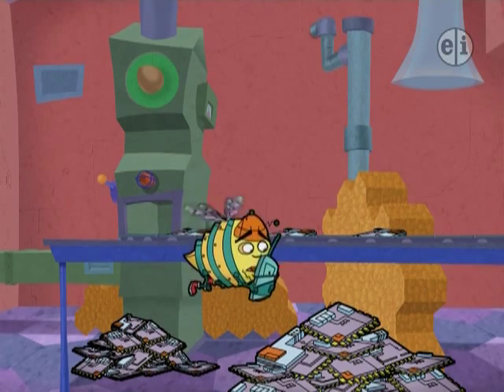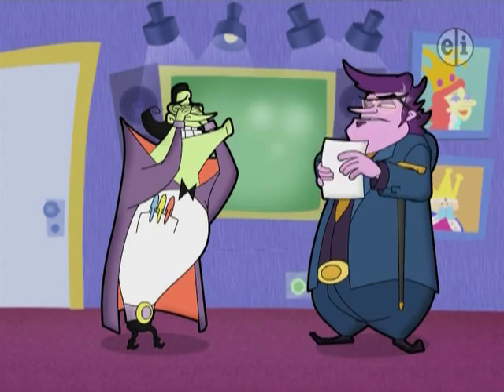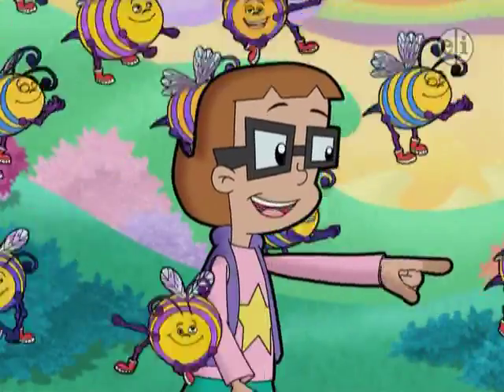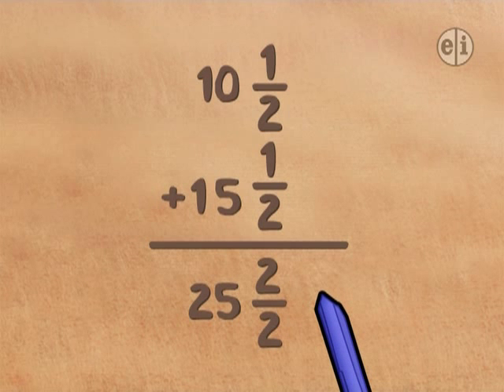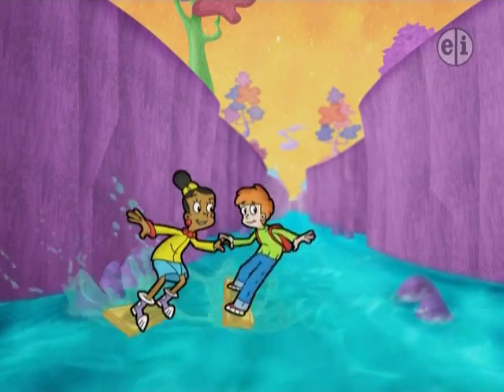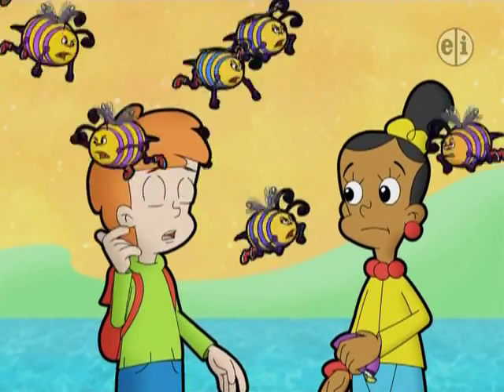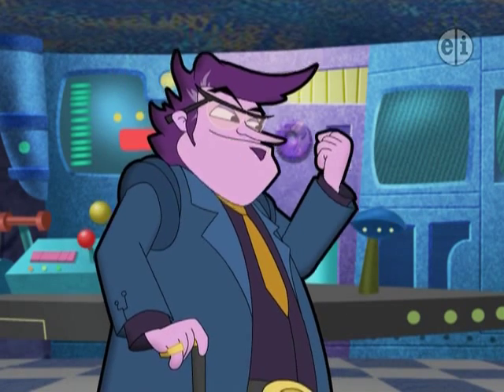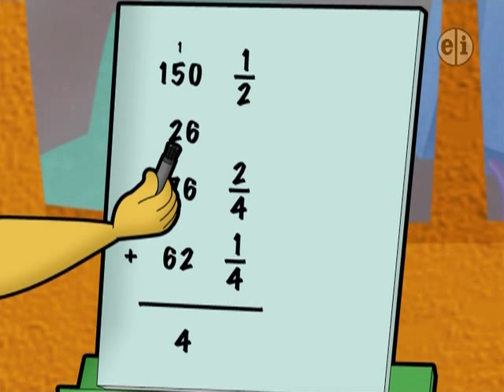Cyberchase 803 Peace, Love, and Hackerness (2/3)